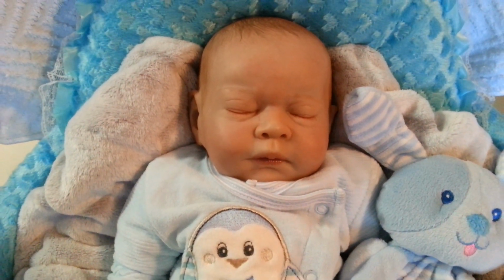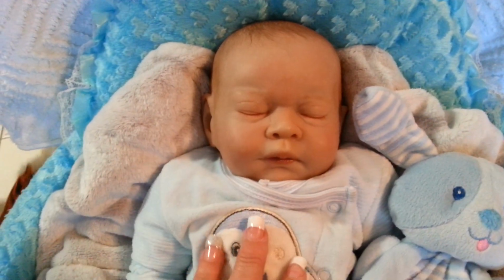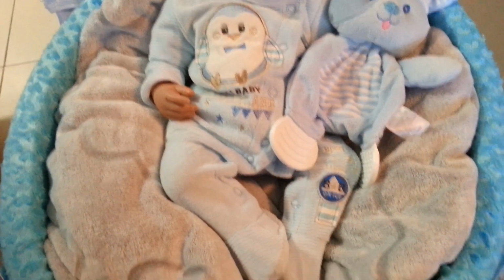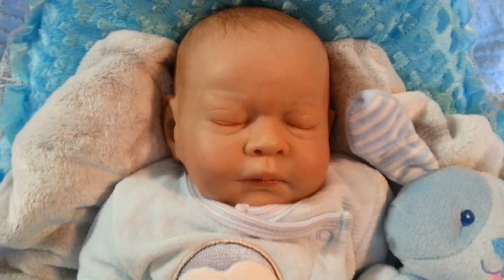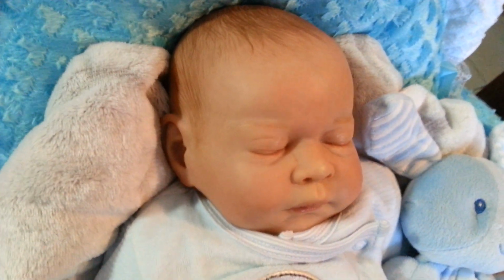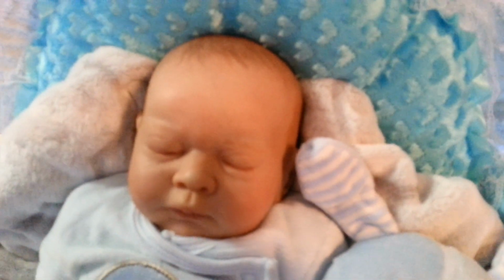Christina'sReborns - Reborn Disaster!!! :(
I wanted to share this story with you all in the hope that if it ever happens to one of your babies you will have hope and know what to do!